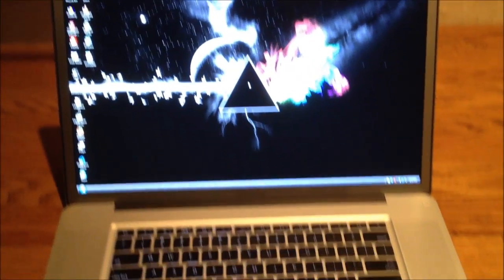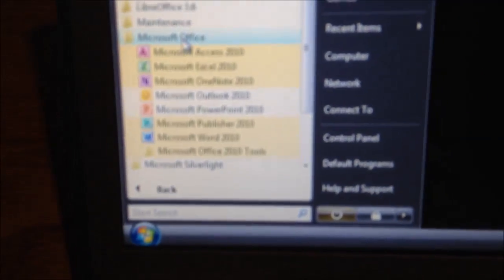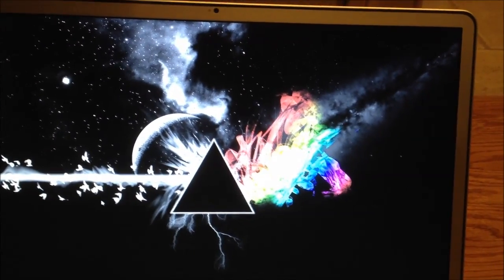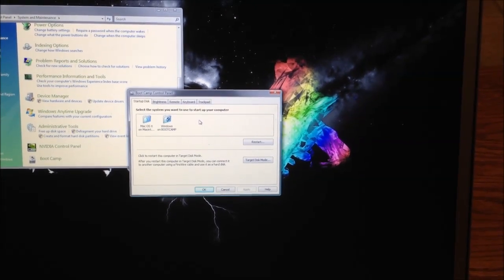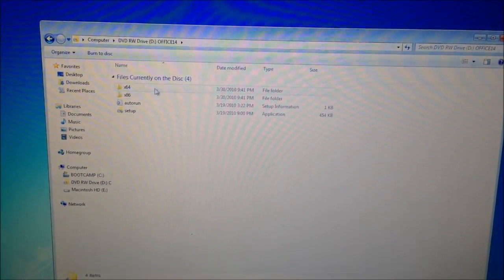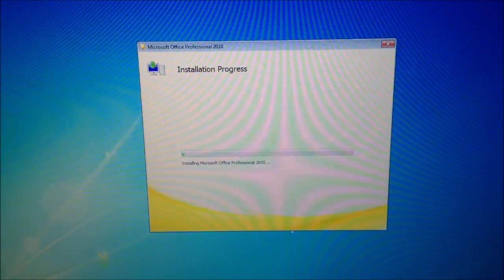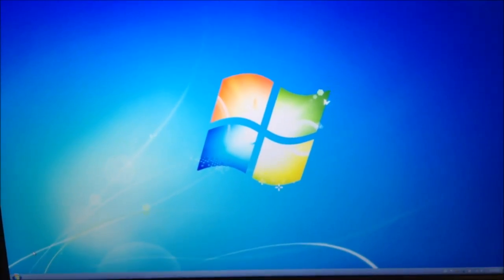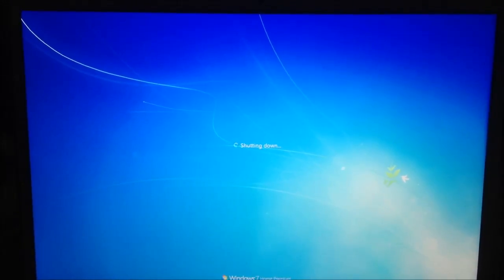MS Office 2010 x64 Bug: Unable To Type Characters In Powerpoint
this is one of the dumbest bugs i've ever come across. in the 64-bit version of Office 2010, i literally can't type words...that's just inexcusable. see for yourself. the solution is to use the 32-bit version.